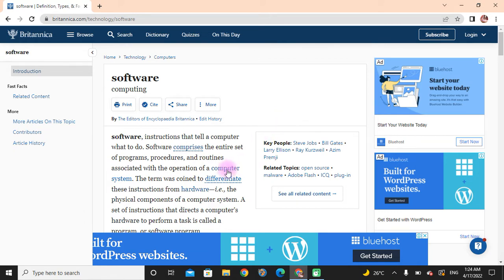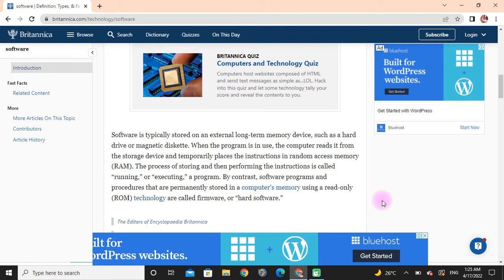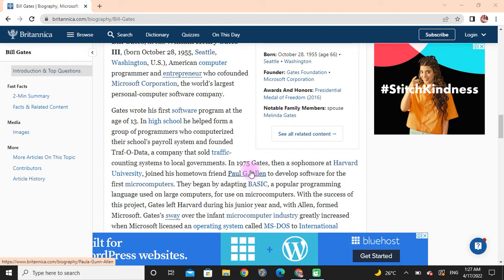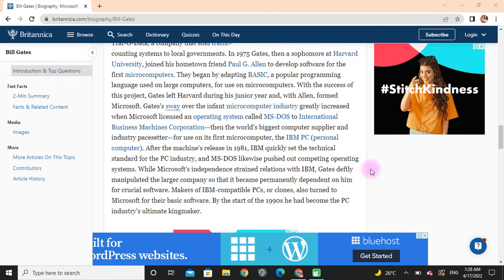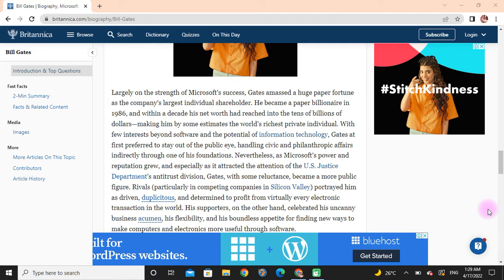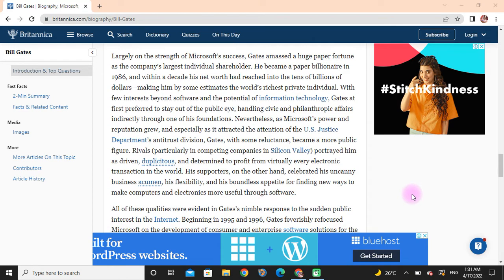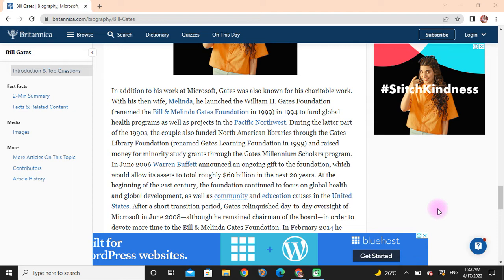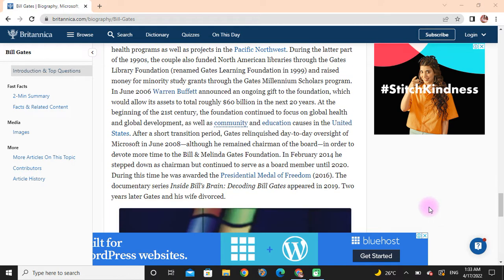WHAT IS SOFTWARE AND ITS TYPES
In this video we will discuss about software and its types in detail
Researching, designing, implementing, and managing software programs. Testing and evaluating new programs.
Identifying areas for modification in existing programs and subsequently developing these modifications. Writing and implementing efficient code.